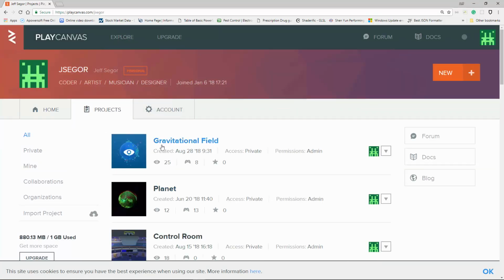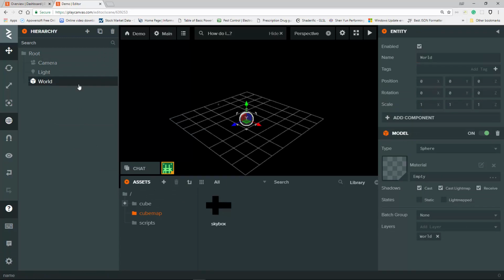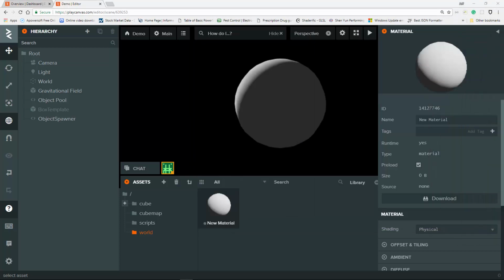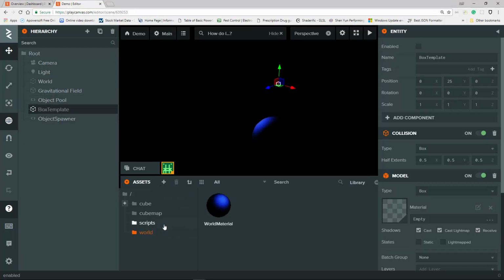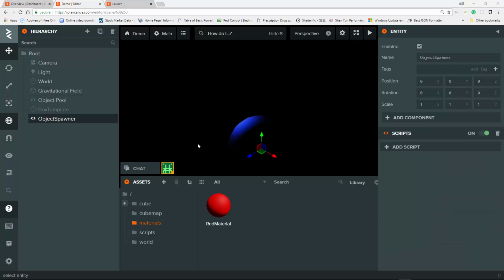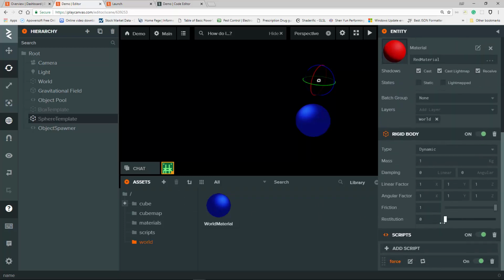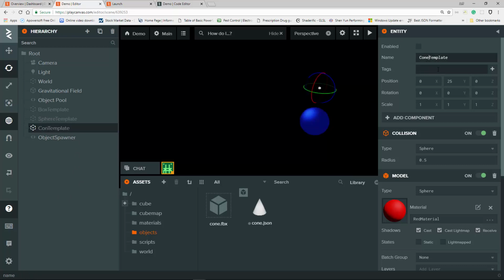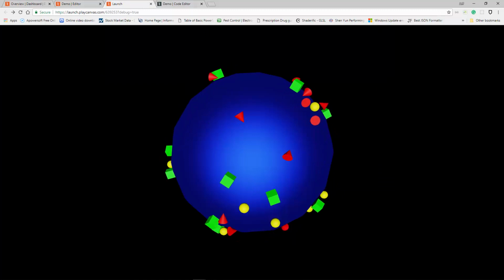Gravitational Field in PlayCanvas 1 of 2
A PlayCanvas tutorial showing how to create a gravitational field to attract objects.